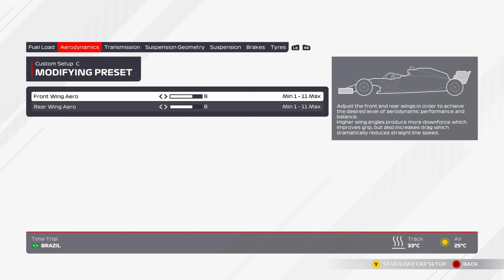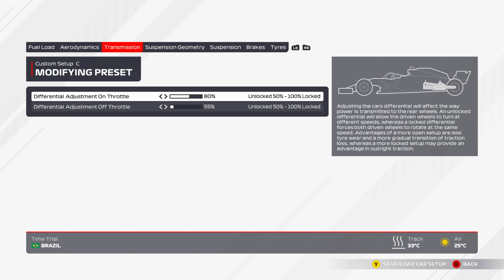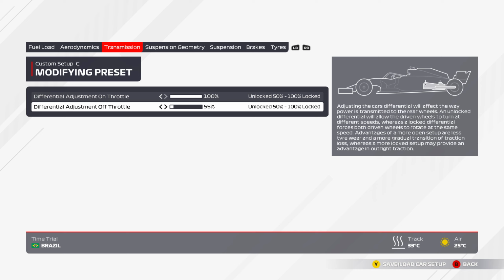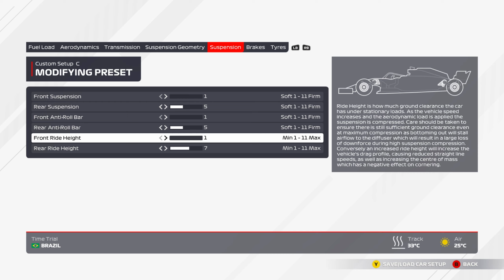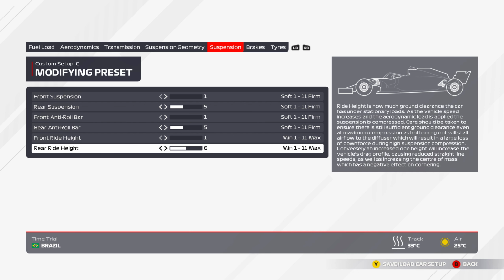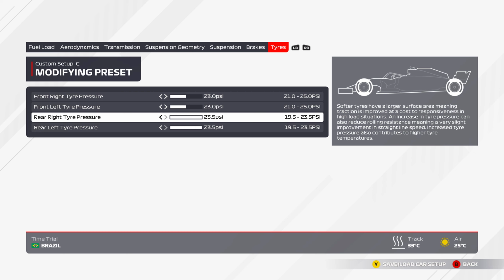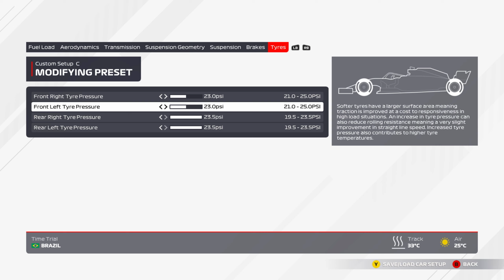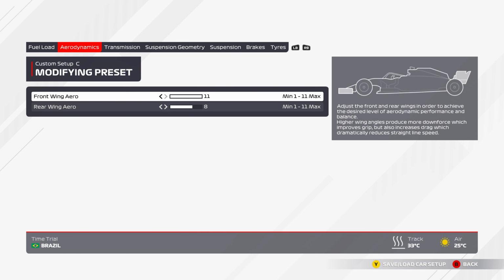The ULTIMATE F1 2021 Setup Guide (tldnr at the start)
Hello everyone and welcome to 2022! I know it's been forever, but I finally stopped being lazy and recorded this video. It includes everything you need to know about F1 2021 setups (and probably more)

If you're reading this, you have to like and scrubscribe.